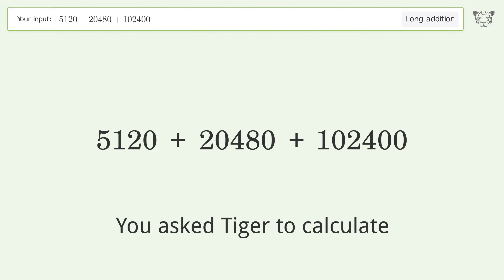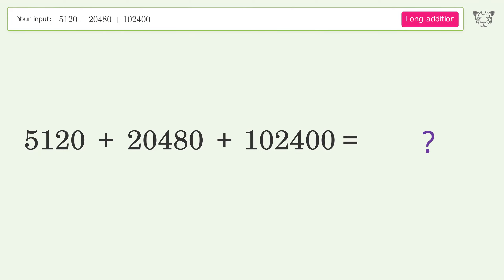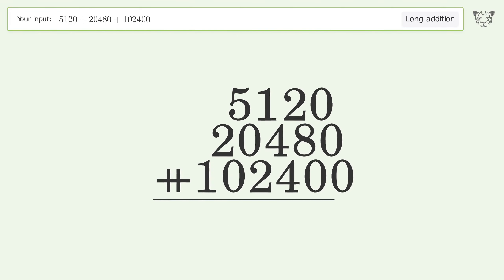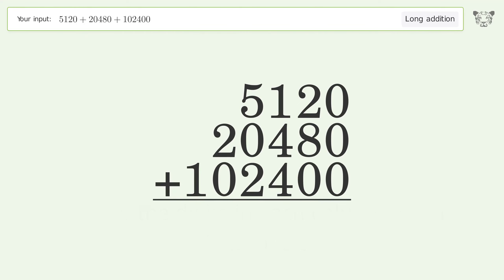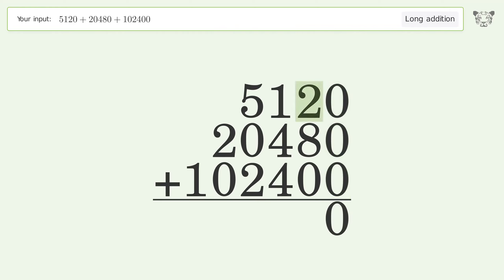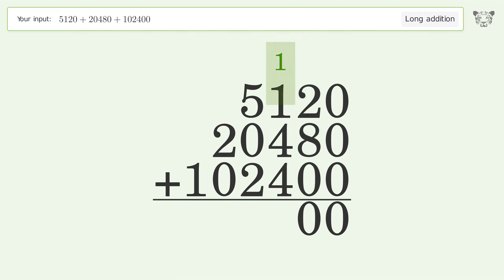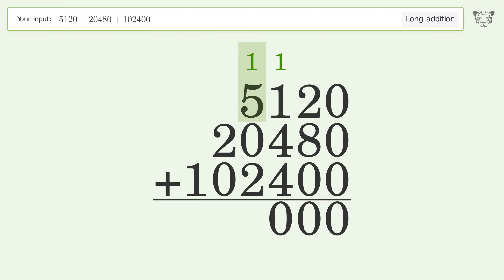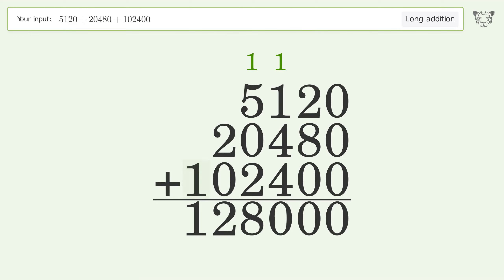Long Addition Problem 5120+20480+102400: Step-by-Step Video Solution | Tiger Algebra